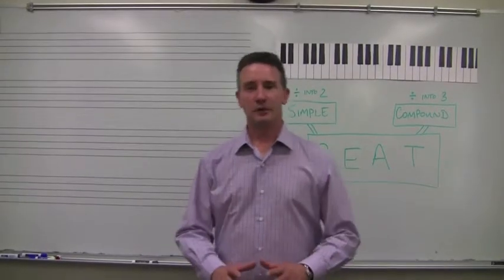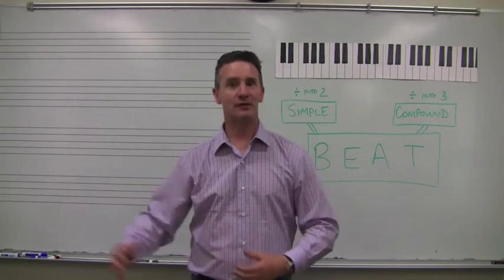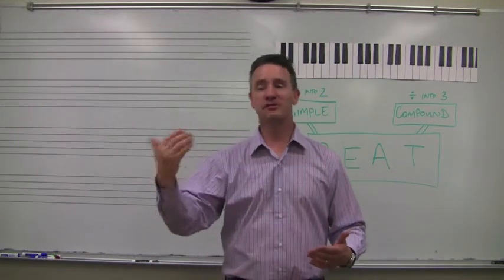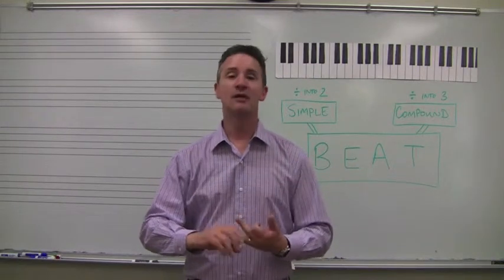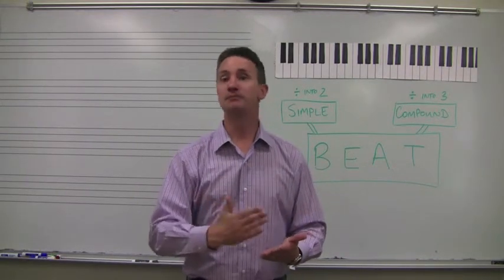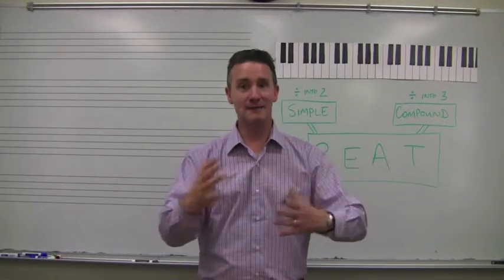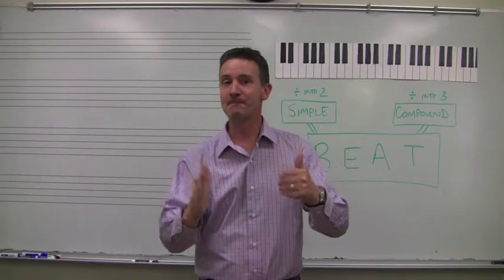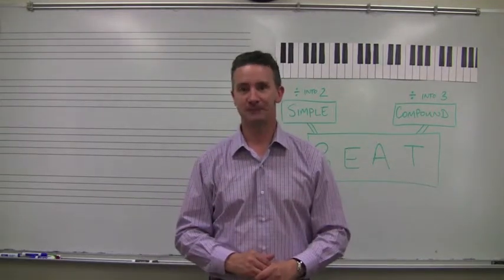Theory Lesson 23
Music Theory Lesson 23 - Beat and Time - Introduction